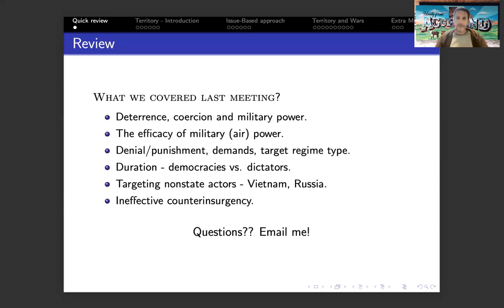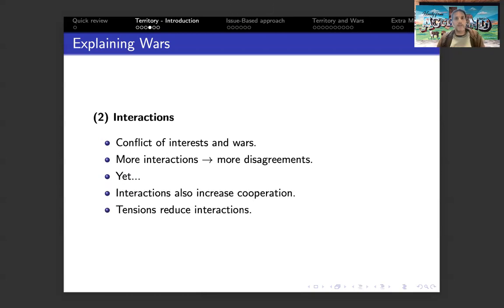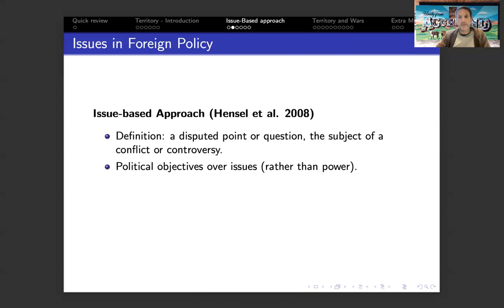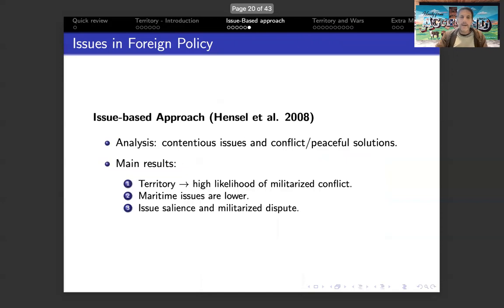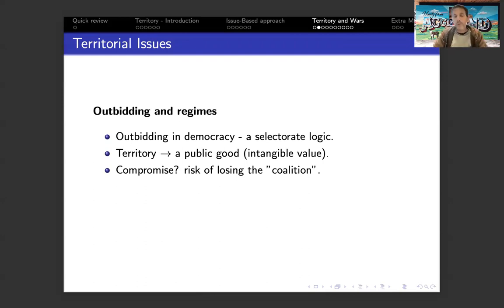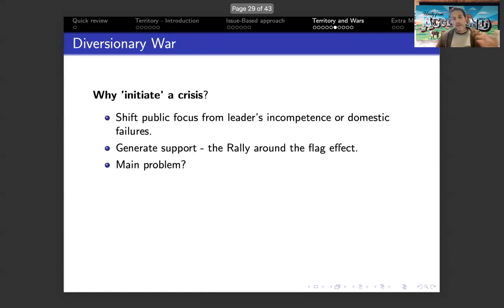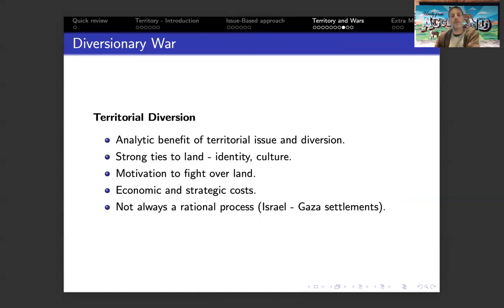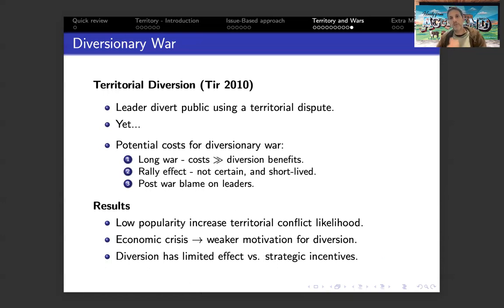POLS 318 (2021): Territorial Disputes